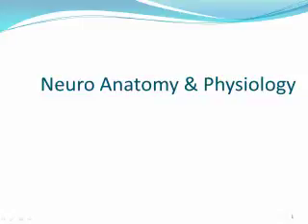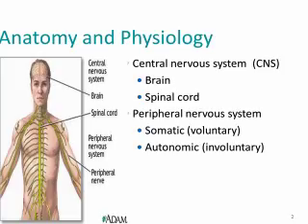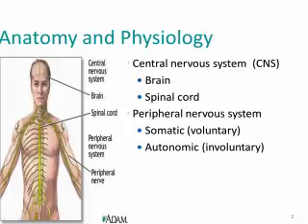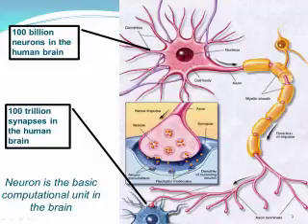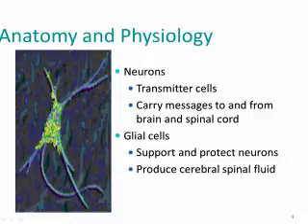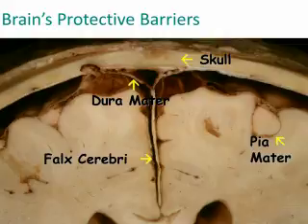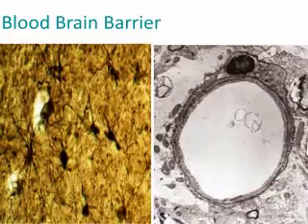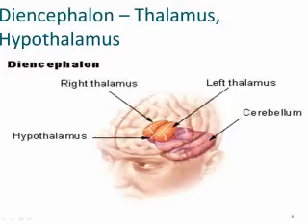Neuro A & P